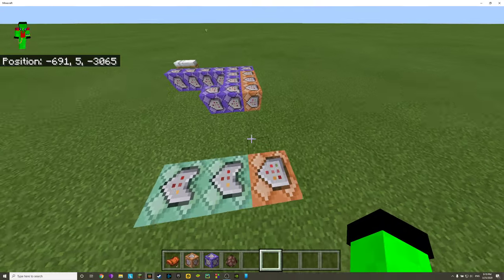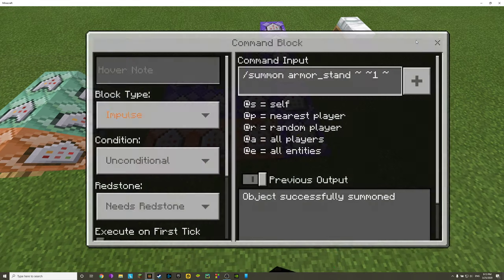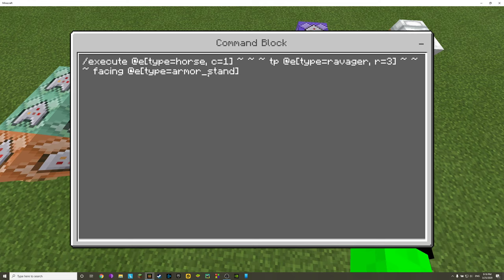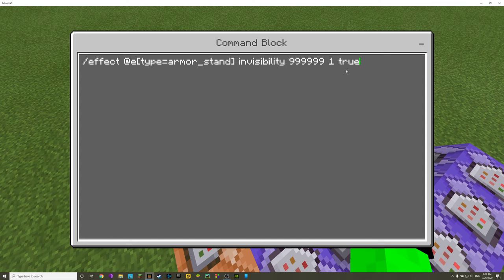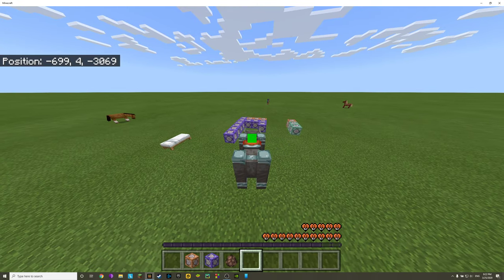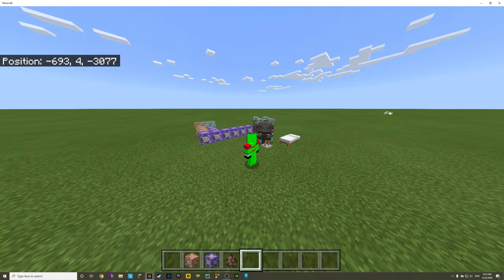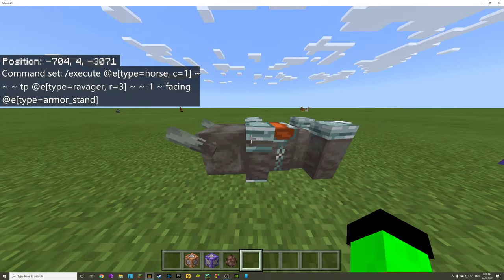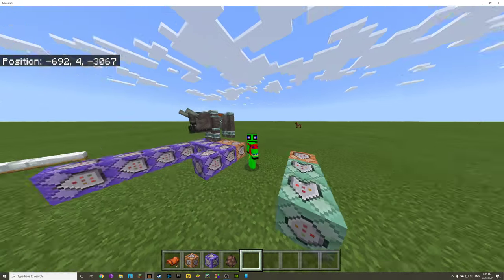MINECRAFT REDSTONE COMMANDER- RIDABLE RAVAGERS IN VANILLA MINECRAFT (BEDROCK EDITION)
I dedicated this video to a 7 year old kid named Collin who absolutely loves Minecraft and loves messing with commands and command blocks. I think it's great that despite Collin's young age he is really into stuff such as redstone and command blocks because if you guys don't know, Minecraft commands and command blocks got me into programming which ultimately pushed me to pursue my computer science degree! Collin thought the idea of ridable ravagers was really awesome so he asked me to make it in vanilla Minecraft and this is what I came up with! Hope you enjoy, Collin! :)

First three commands (all IMPULSE and REQUIRE REDSTONE and are UNCONDITONAL) These three are impulse and require redstone because if they were repeating you would have hundreds of ravagers, horses, and armor stands spawning every second!:

Summon Horse:
/summon horse ~ ~1 ~

Summon Ravager:
/summon ravager ~ ~1 ~

Summon Armor Stand:
/summon armor_stand ~ ~1 ~

Next four commands (all REPEATING and DO NOT REQUIRE REDSTONE and are UNCONDITIONAL) These four are all repeating and do not require redstone because we want these to last forever. We want our ravager to always teleport to our invisible horse and our invisible armor stand to always teleport in front of our invisible horse so the ravager always looks in the direction of the horse.:

Teleport Ravager to Horse and make it look at Armor Stand:
/execute @e[type=horse, c=1] ~ ~ ~ tp @e[type=ravager, r=3] ~ ~ ~ facing @e[type=armor_stand]

Teleport Armor Stand in front of Horse:
/execute @e[type=horse, c=1] ~ ~ ~ tp @e[type=armor_stand] ^ ^ ^1

Make Horse invisible:
/effect @e[type=horse, c=1] invisibility 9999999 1 true

Make Armor Stand invisible:
/effect @e[type=armor_stand] invisibility 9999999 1 true

The next three commands are optional but recommended. The FIRST command block is IMPULSE, REQUIRES REDSTONE, and is UNCONDITIONAL. The NEXT TWO command blocks are CHAIN, DO NOT REQUIRE REDSTONE, and are CONDITIONAL!:

Command Block One:
/kill @e[type=horse]

Command Block Two:
/kill @e[type=ravager]

Command Block Three:
/kill @e[type=armor_stand]

!!!WARNING!!! THE COMMANDS ABOVE WILL KILL EVERY ARMOR STAND, HORSE, AND RAVAGER IN THE WORLD! IF YOU HAVE A HORSE OR ARMOR STAND YOU DO NOT WANT TO KILL, PLEASE PUT c=1 AFTER THE TYPE OF MOB! FOR EXAMPLE: /kill @e[type=horse, c=1]